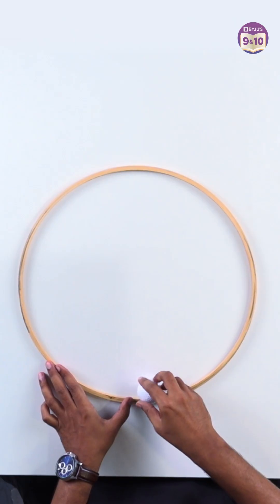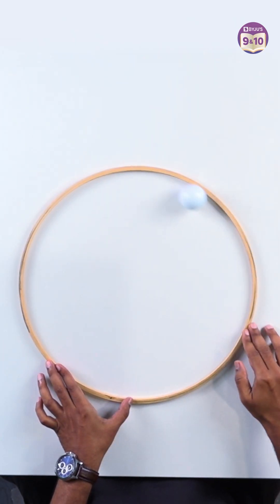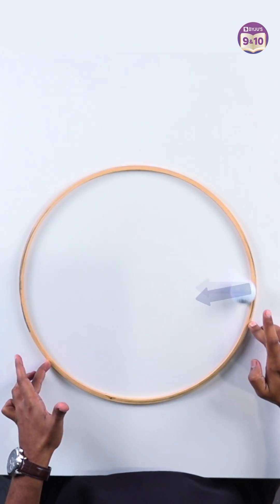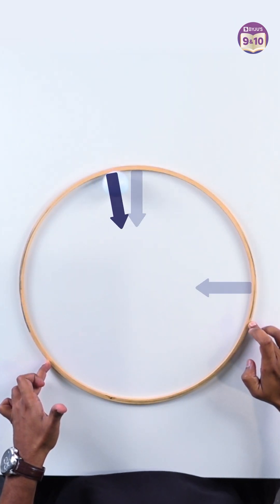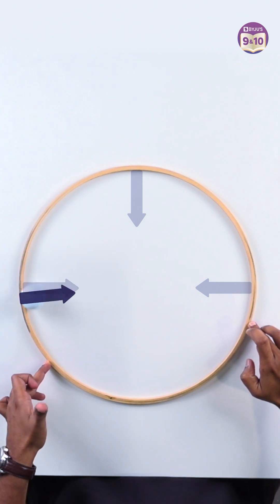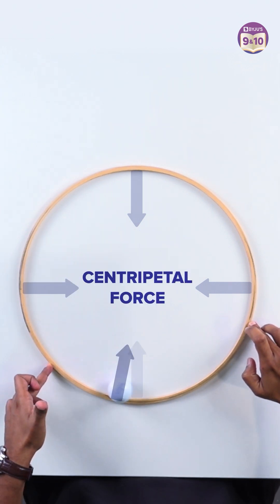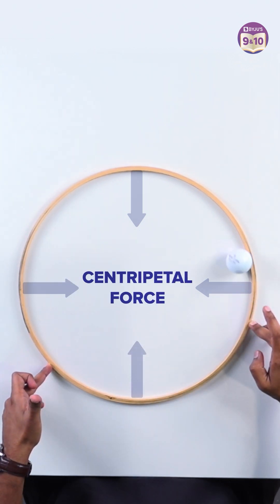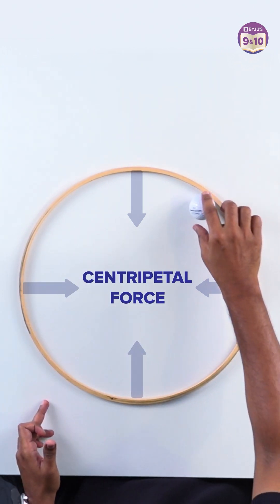Direction of velocity in Uniform Circular motion | DIY experiment | BYJU'S